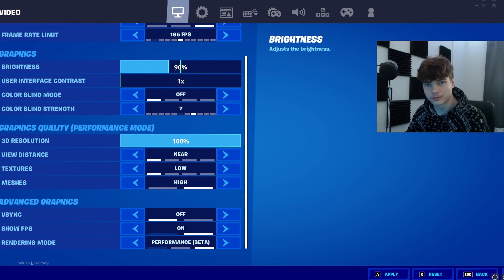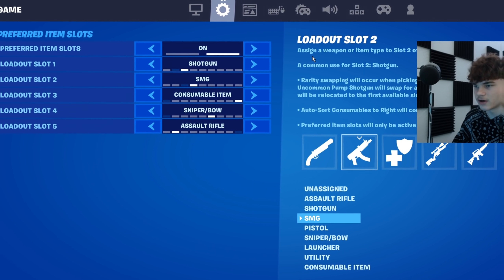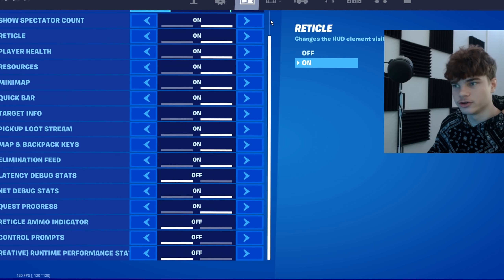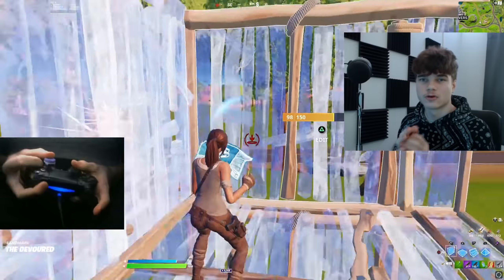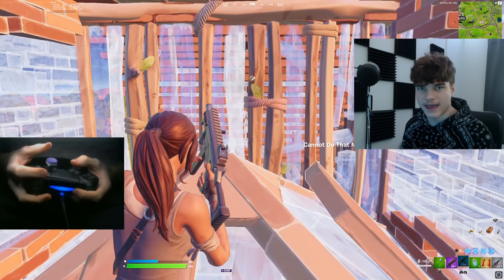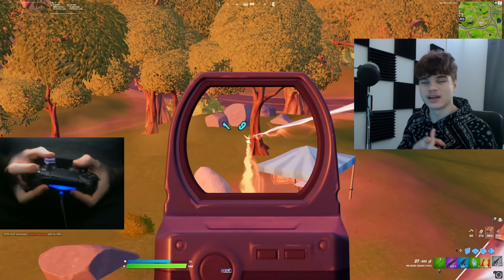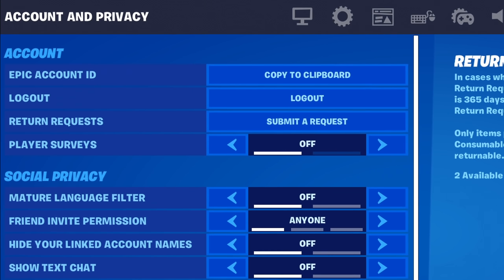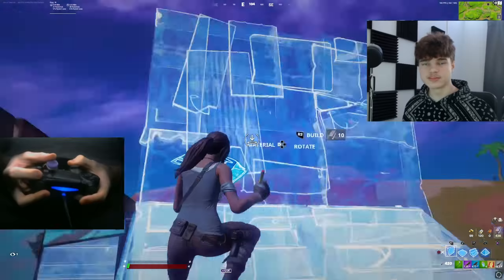NEW BEST Controller/Console SETTINGS + Sensitivity Guide And Tutorial (Fortnite Settings Explained)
0:00 Video Settings
0:20 Game Settings
1:33 Game UI (HUD Options)
1:46 Secret Controller Setting
2:05 Best Fortnite Controller Sensitivity Settings
3:33 Linear VS Exponential
3:58 Best Controller Deadzone
4:21 Sound Settings Trick
4:34 Best Fortnite Controller Binds
5:34 Settings To Help Reduce Input Delay

Are You Searching for:
fortnite controller sensitivity season 1 chapter 3,
fortnite settings season season 1 chapter 3 linear,
fortnite settings ps4 chapter 3,
best fortnite settings controller xbox,